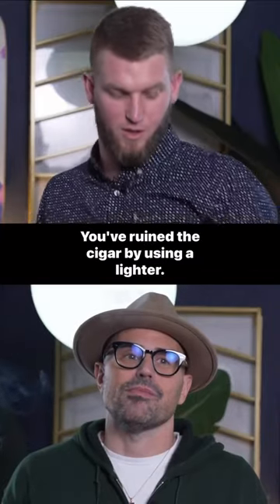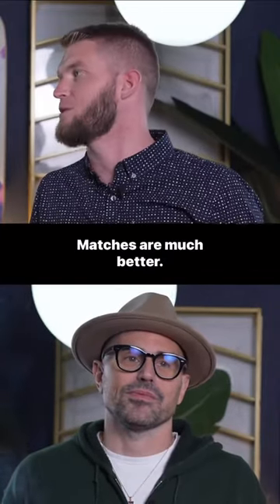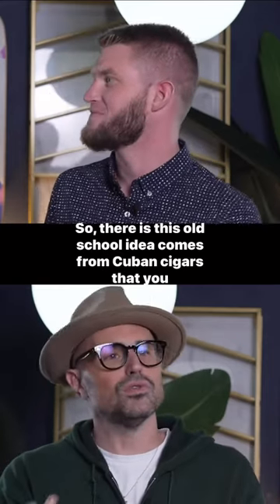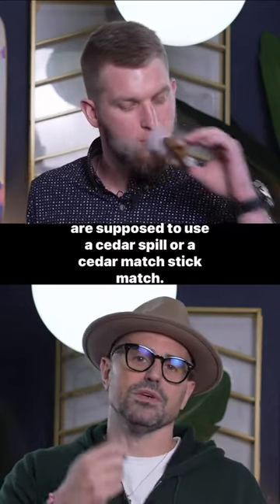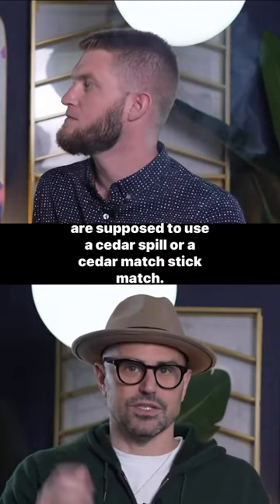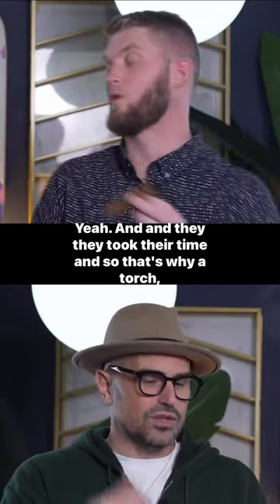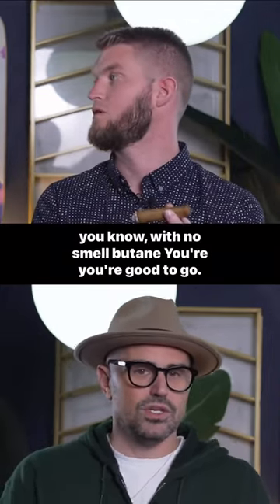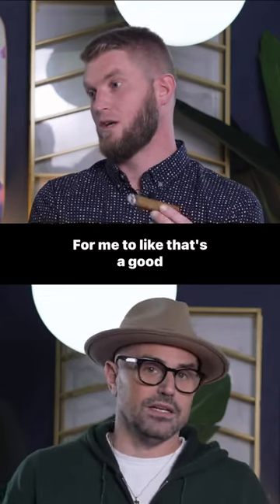Cigar 101: Should you Light a Cigar with A Lighter?